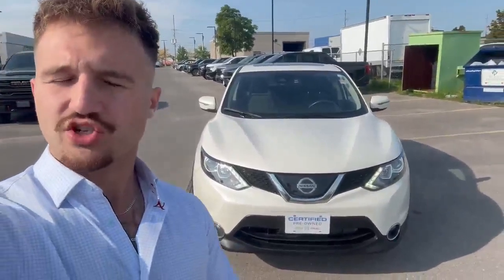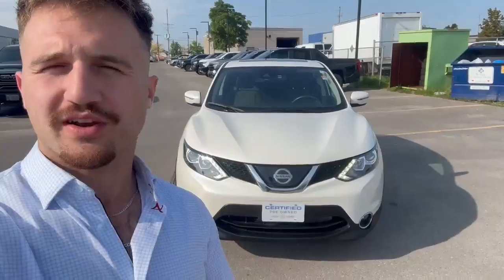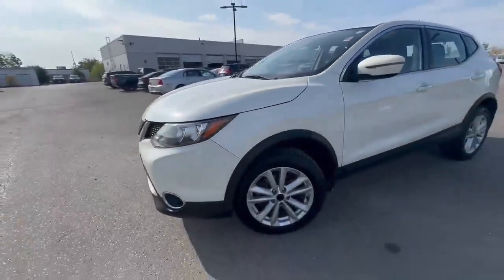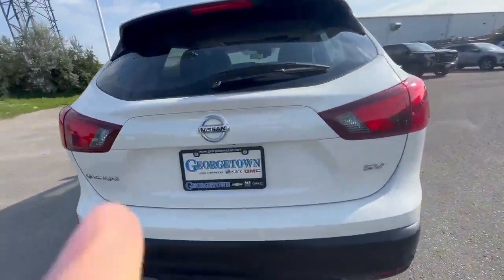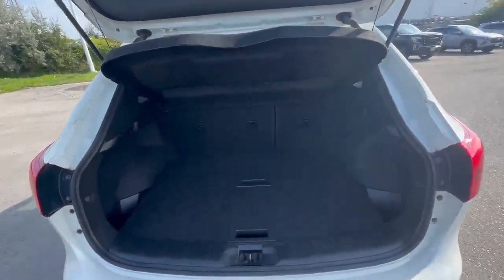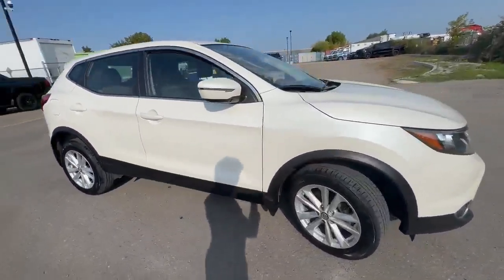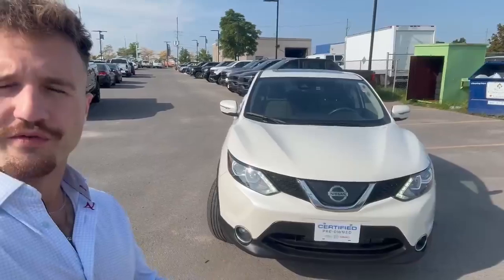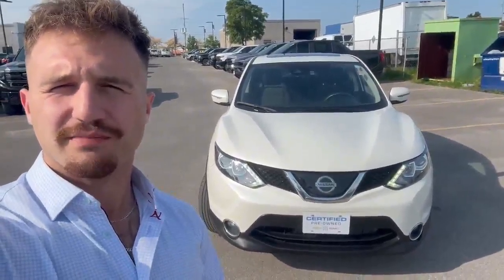2019 Nissan Qashqai S Walkaround | Finch Used Vehicles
Stock#: 39375